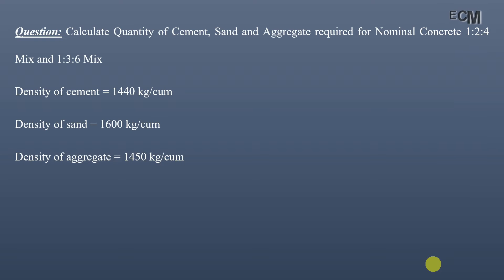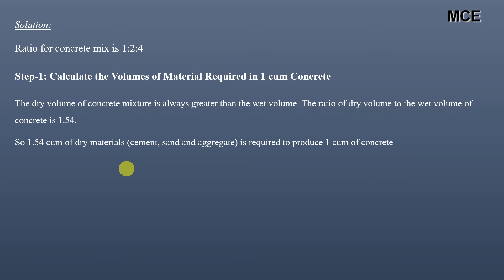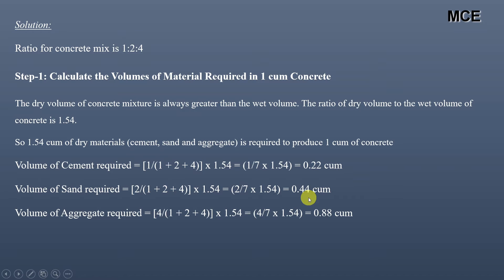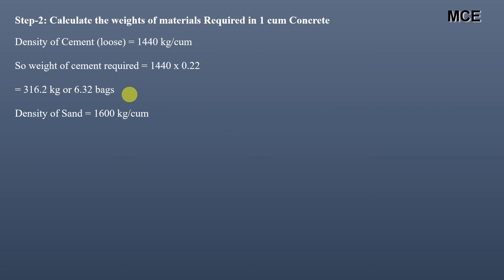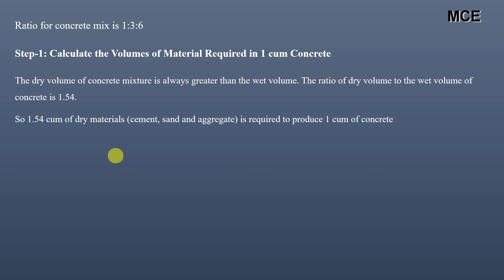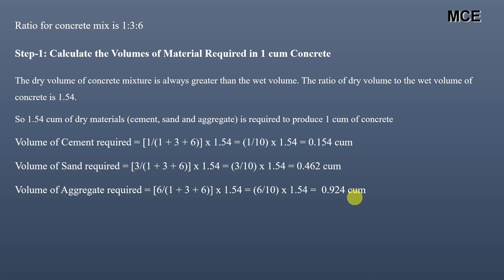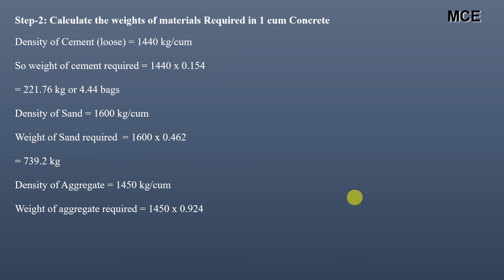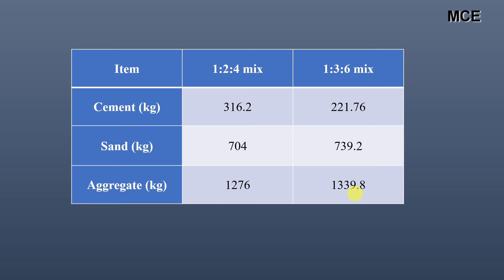Calculate Quantity of Cement, Sand and Aggregate required for Nominal Mix Design| Solved Problem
In this video we will learn how to find quantity of cement, sand and aggregate required for nominal mix design of 1:2:4 mix and 1:3:6 mix. We will find weight and volume of cement, sand and aggregate required for design